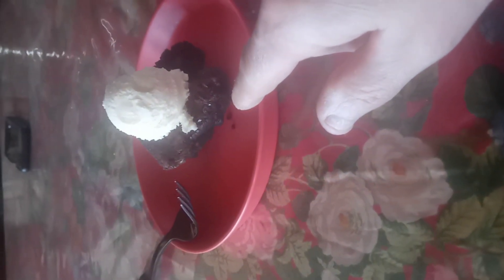Dessert. Brownie and ice cream.